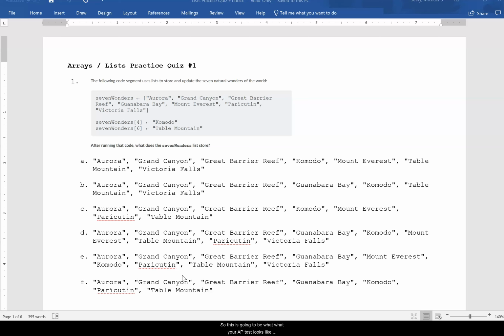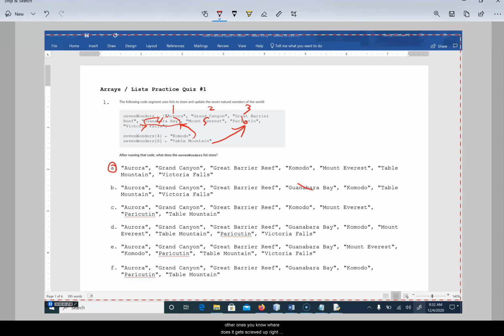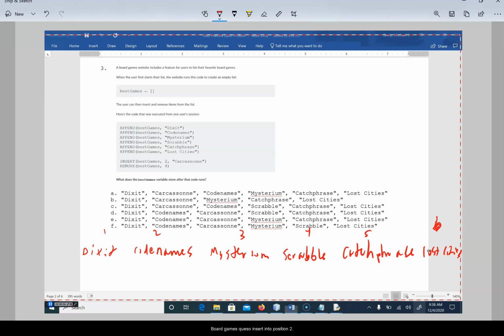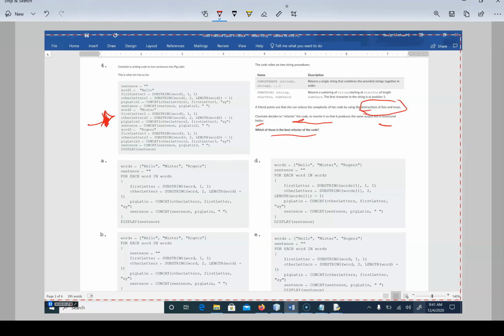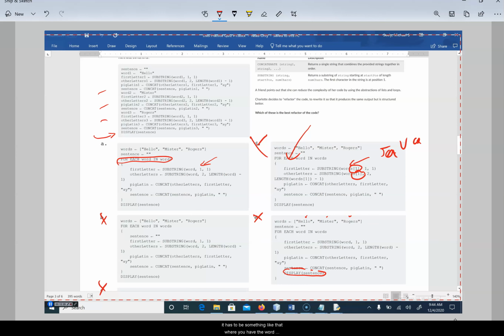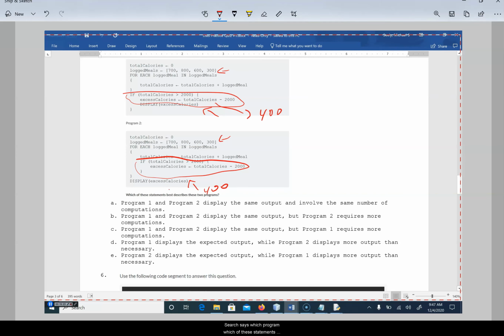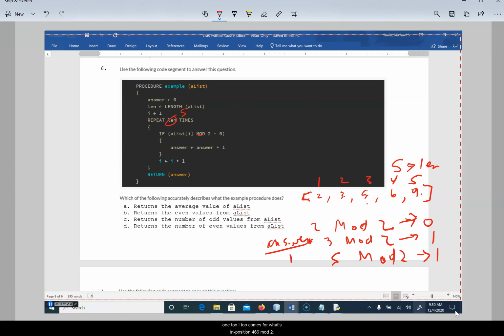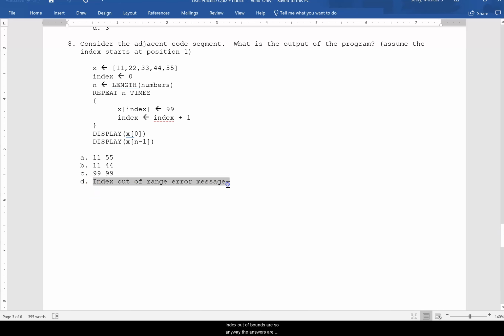JAVA - Lesson #87 - APCSP Arrays / Lists Practice Quiz #1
In this video I review the APCSP Arrays CH. 7 Practice Quiz #1.  I work through a bunch of different array multiple choice questions that are in the APCSP format so the questions don't necessarily look exactly like JAVA array code.